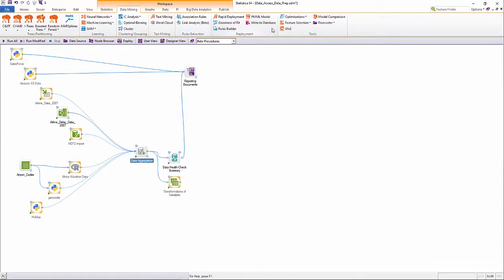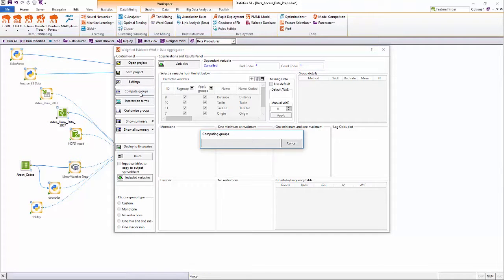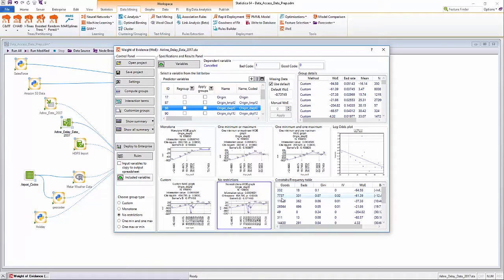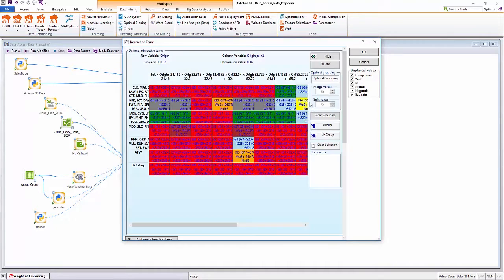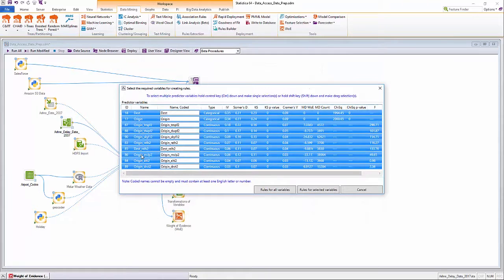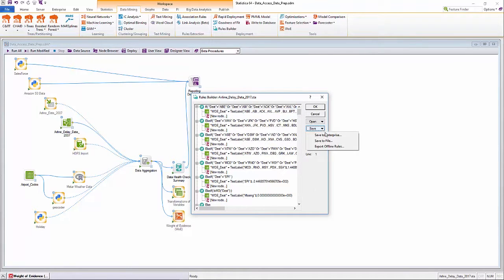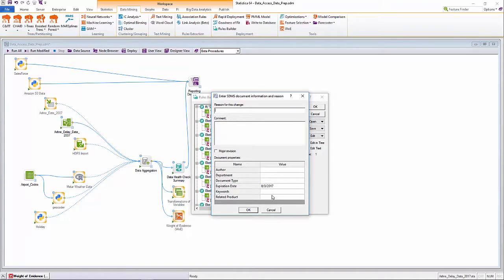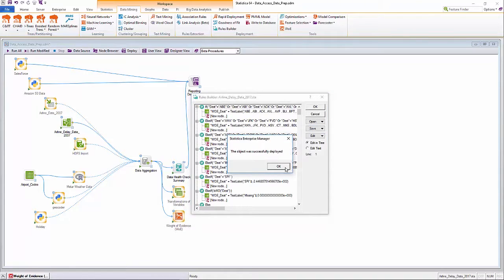Data Prep: Automated Feature Generation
Automatically determine the best way to bin and recode values for analysis and generate and save rules that can be reused in other analyses.